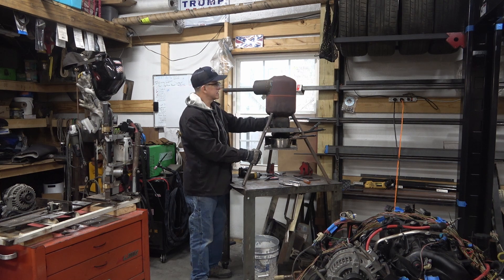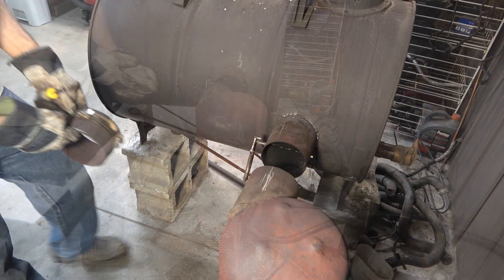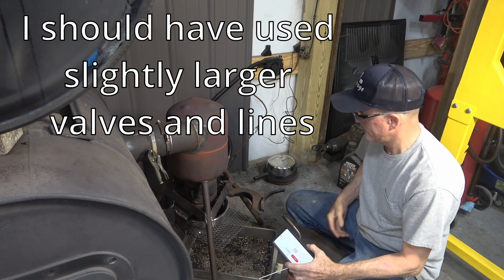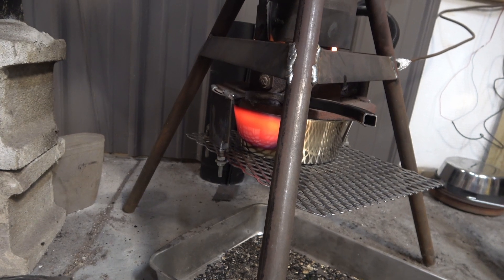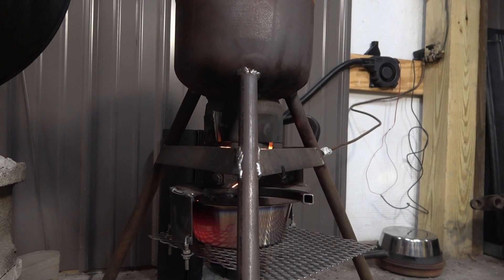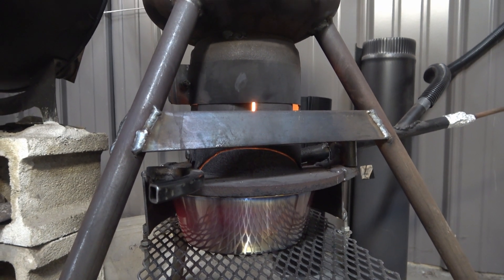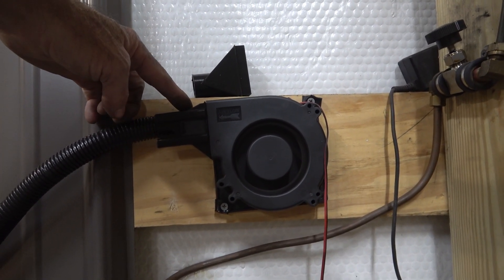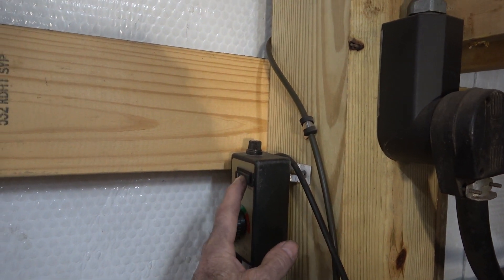Waste oil heater - 4. stainless steel dog bowl fire box.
I am not in a northern climate so this heater does not see a lot of hours of operation but I will update how the bowl lasts ... here
          Will a dog pan survive the heat?
     I made the shelf that the pan sits on adjustable for future experiments.  Works good so far.
  The tube and the needle valve that I used needs to be larger, not enough heat output.  I have ordered a 1/4 inch gate valve and will be changing the main tubing for a little more oil flow. I will post an update on how that works soon.

Wiring loom (tube for air)